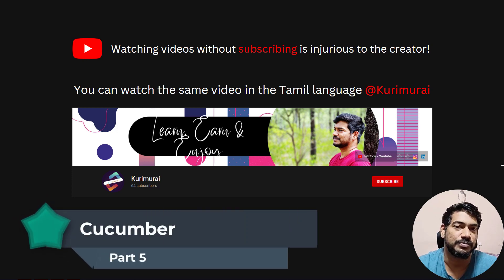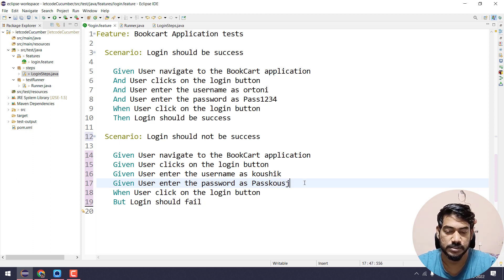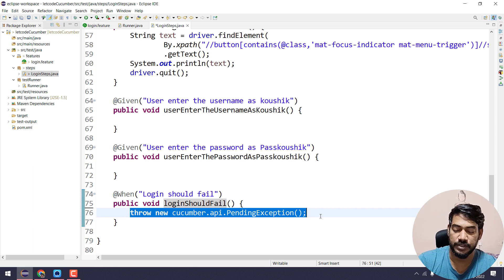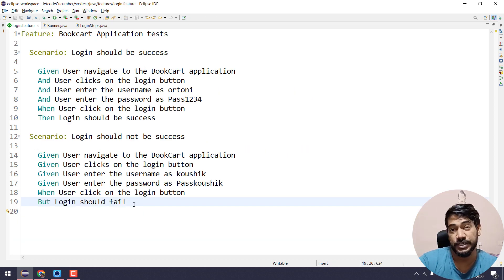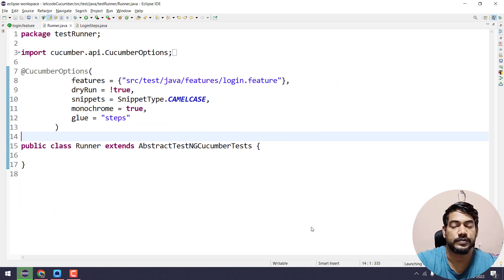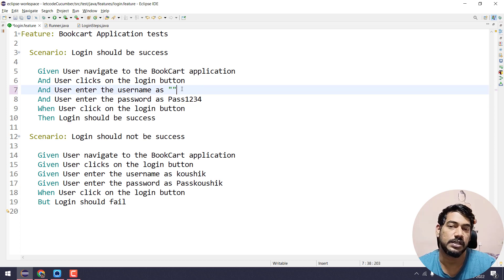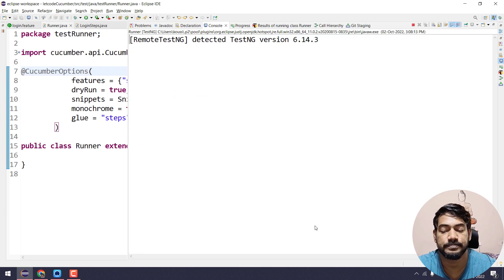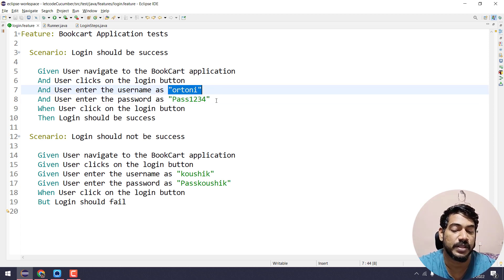Cucumber tutorial - Part 5 | Selenium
In this video, we'll learn how to write a step definitions for both positive and negative scenario using the then and but gherkin keywords.
we will use the TestNg Assert concept and the parameters concept in cucumber.

Chapters:
0:00 Cucumber Tutorial
0:18 Negative Scenario
4:30 Assert
8:15 Parameters
13:15 Recap

😊Just in case you want to support me,

SOCIAL